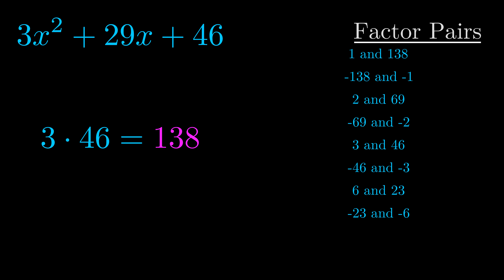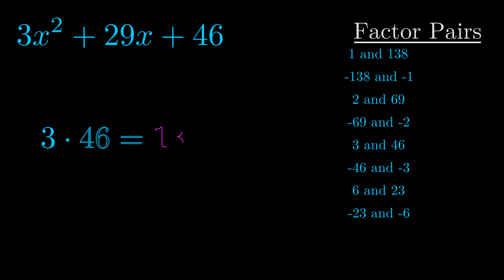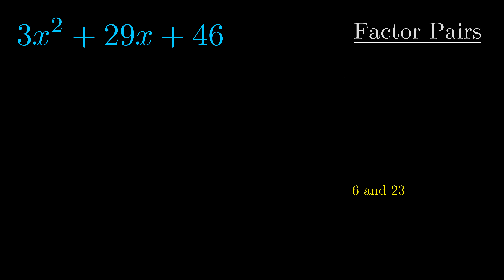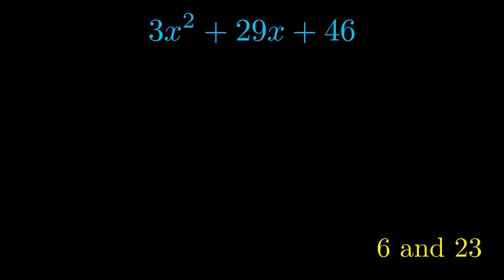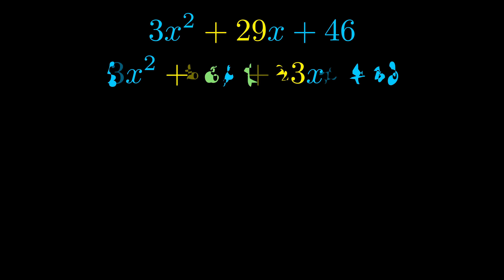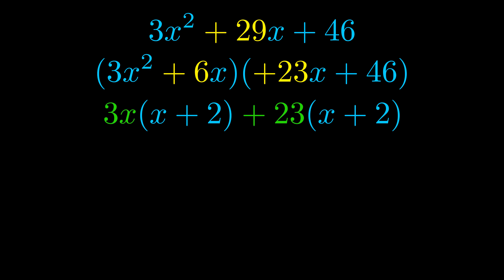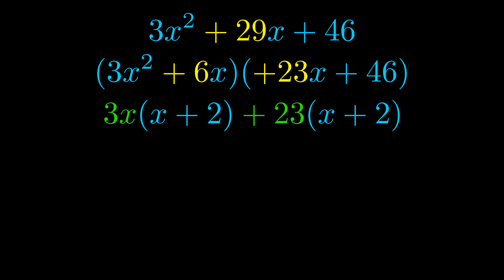Factor 3x^2 + 29x + 46